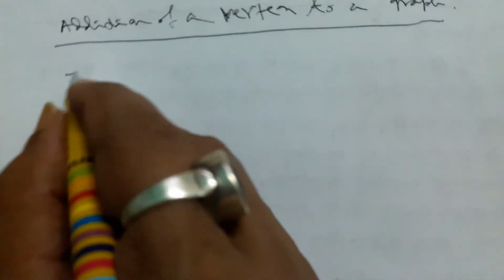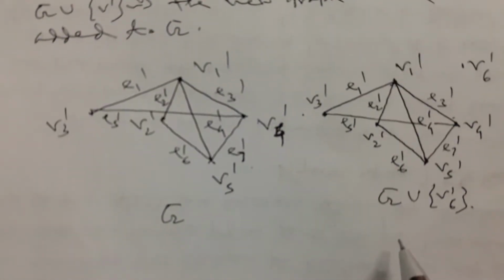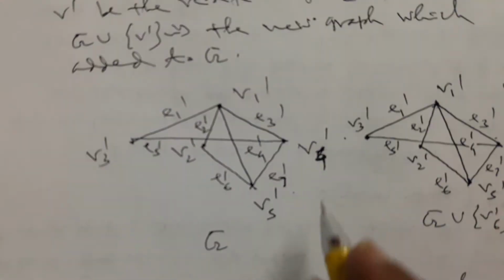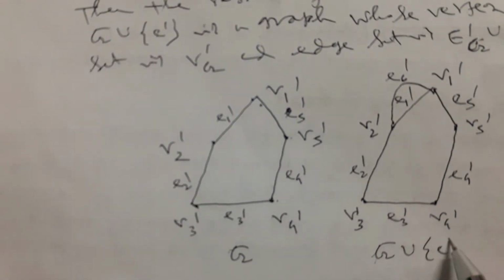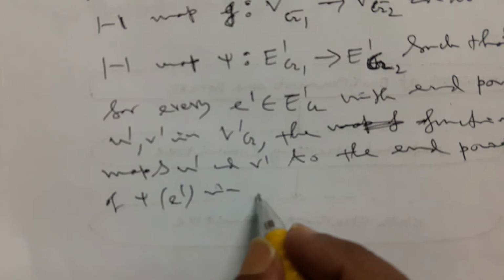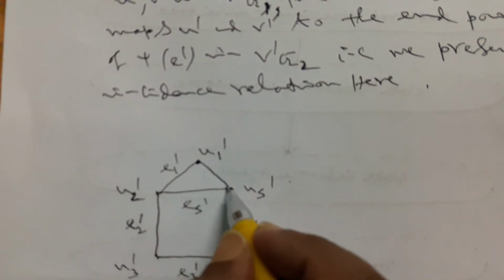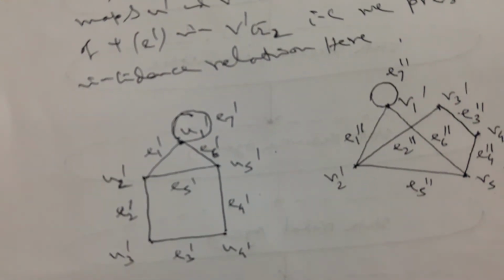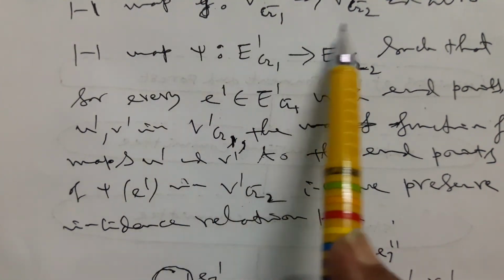Addition of vertex and edge of graph,isomorphism of graphs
How to describe addition of vertex and edge of graph,isomorphism of graphs